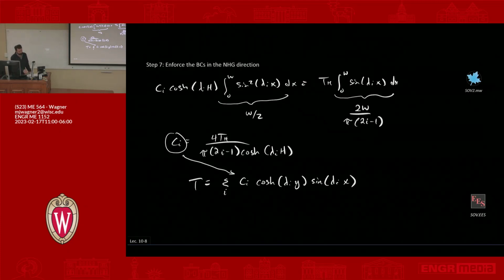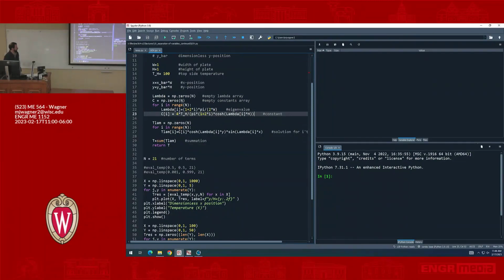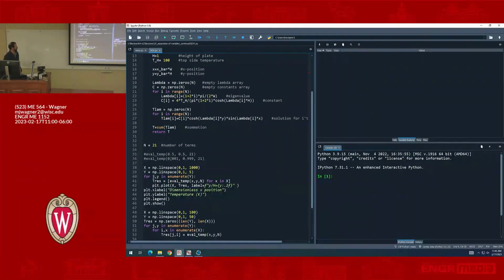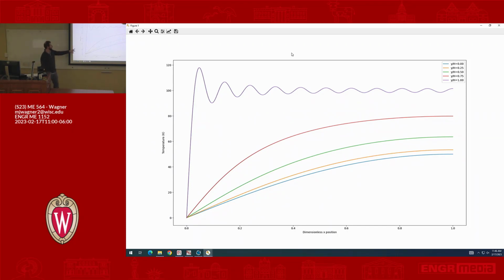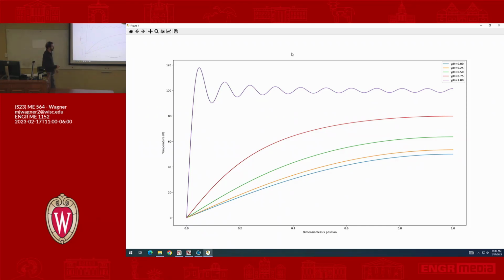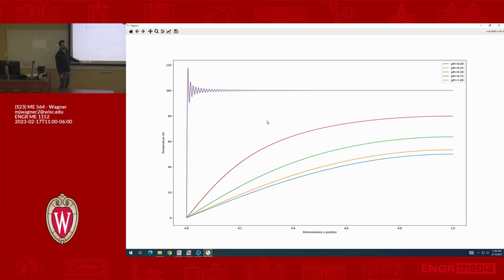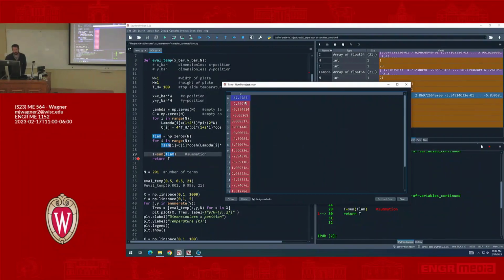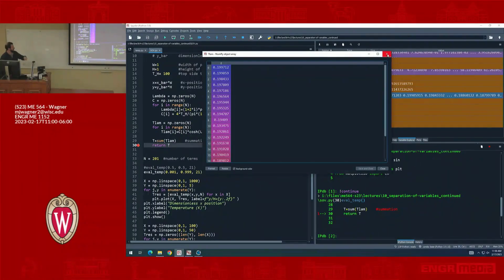ME564 (S23): Lecture 11.5